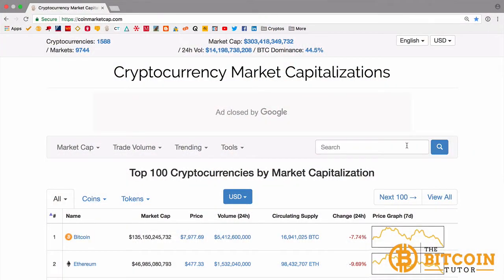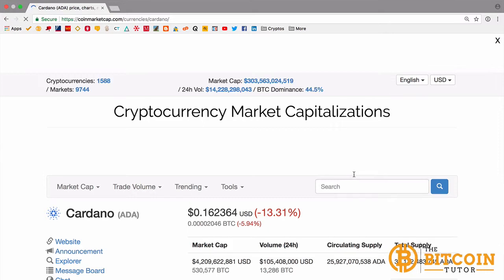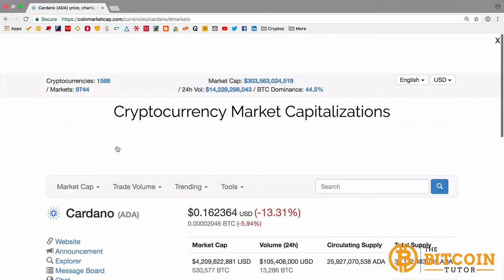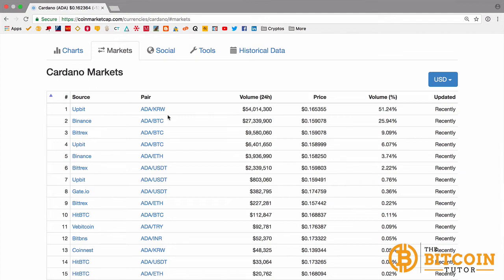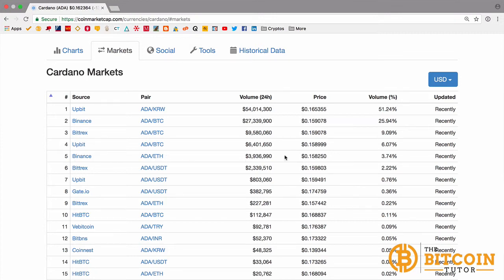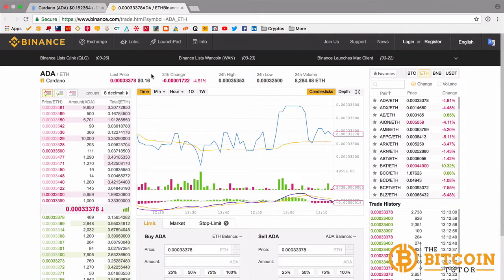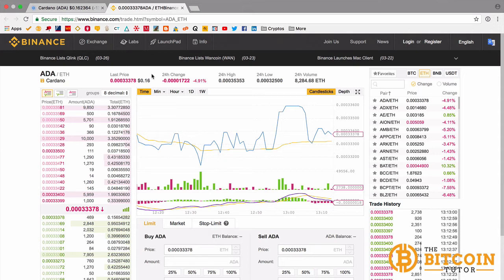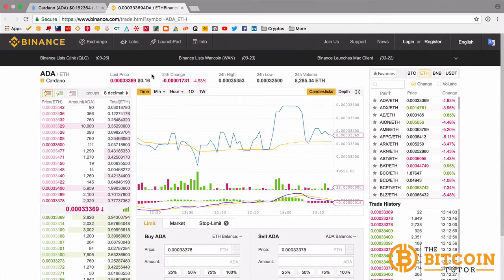Crypto Trading Pairs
📝 Description
Learn to use cryptocurrency pairs to help you find the best markets, with the most liquidity, and at the best price. You can trade with fiat currencies like USD, EUR, and GBP, or you can trade directly between cryptos like BTC, LTC, and ETH.